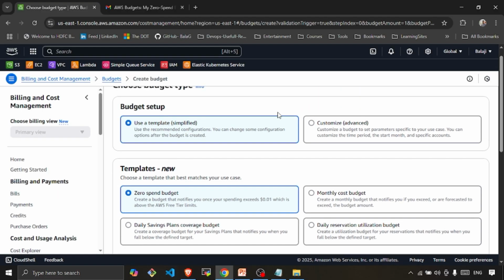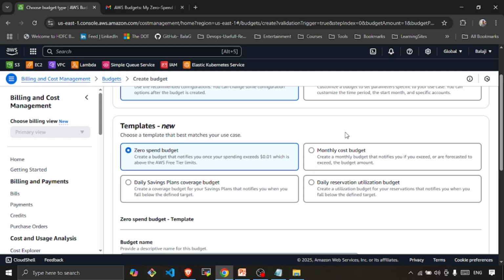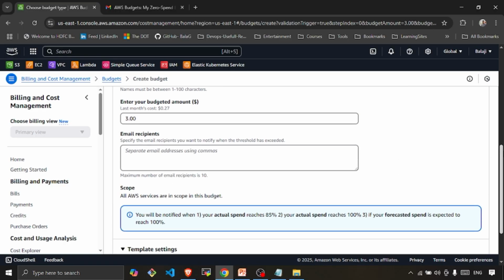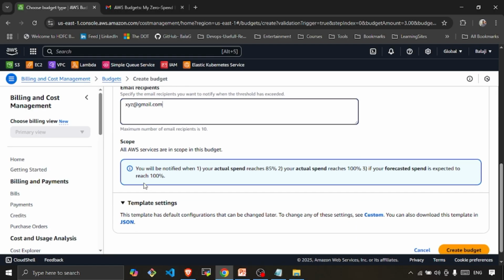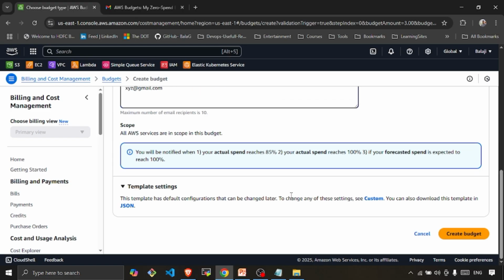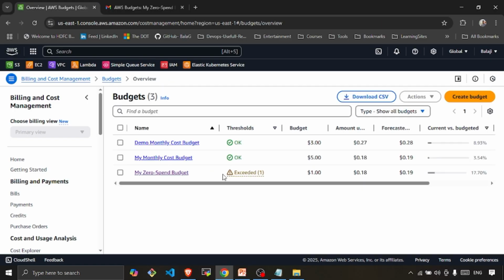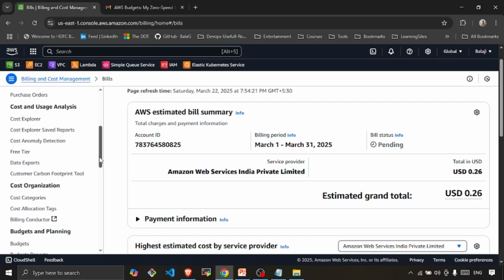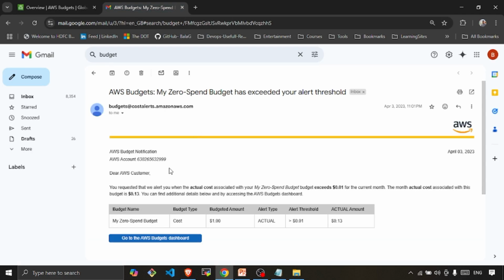AWS Budget Tutorial | Live Hands-on Demo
Want to avoid unexpected AWS bills? In this AWS Budgets Walkthrough, I’ll guide you step by step on how to set up AWS Budgets, track your cloud costs, and receive alerts before you overspend.

🔹 What You'll Learn:
✅ Introduction to AWS Budgets – Why it's important for cost management
✅ Creating a Budget – Step-by-step guide to setting up cost and usage budgets
✅ Setting Up Alerts – How to receive notifications before exceeding your budget
✅ Hands-On Demo – Live walkthrough of AWS Budgets in the AWS Management Console

🚀 Whether you're new to AWS or managing cloud expenses, this walkthrough will help you take control of your cloud spending!